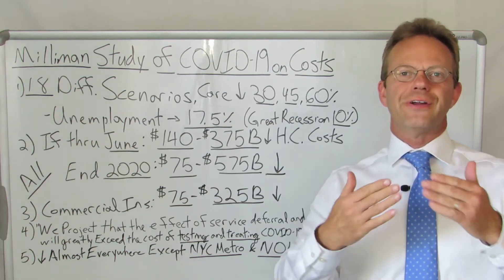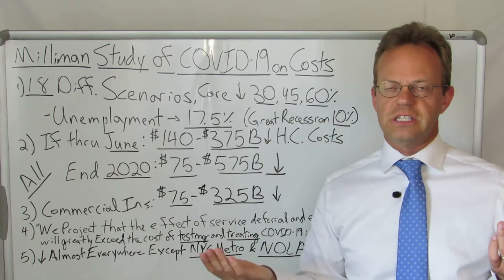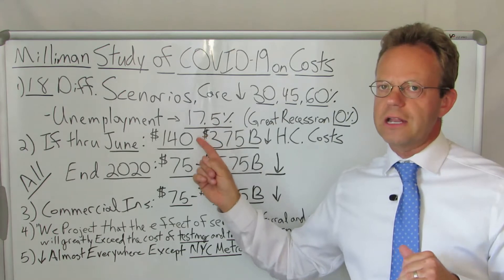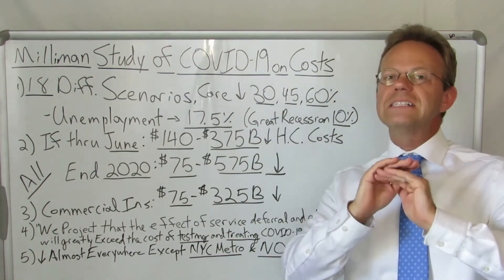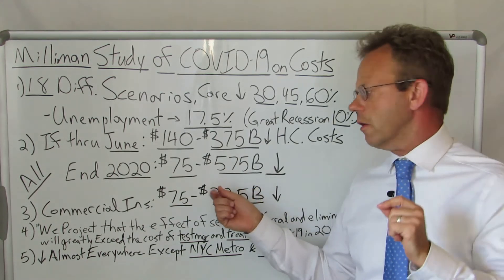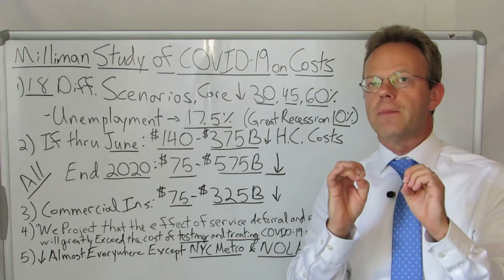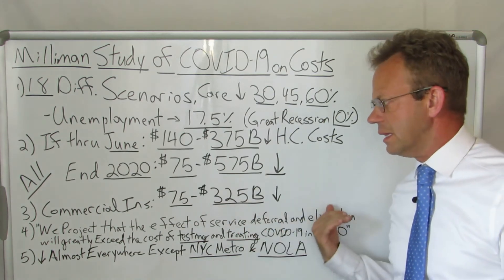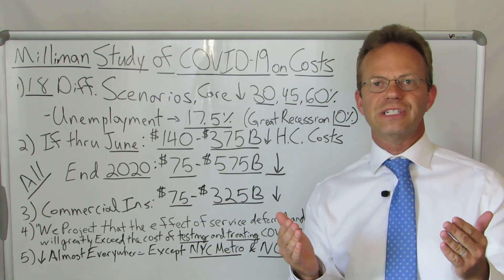Milliman Study on Coronavirus Impact on Healthcare Costs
The Healthcare Actuary Firm Milliman Did a Study of the Potential Impact of COVID-19 on Healthcare Costs.  They Found that Healthcare Costs Would Likely Go DOWN, Not Up.

Total Healthcare Costs Would be Down $75B-$575B.  Just Commercial Insurance Costs for Employers Would be Down $75B-$325B.

90,000+ Views Per Month Across All Platforms.